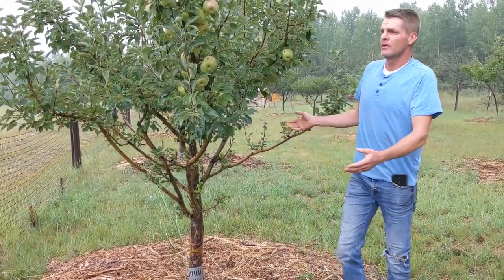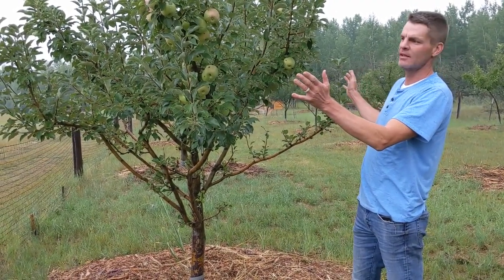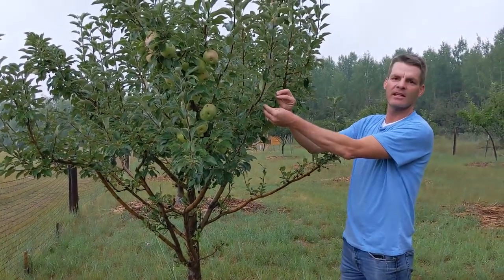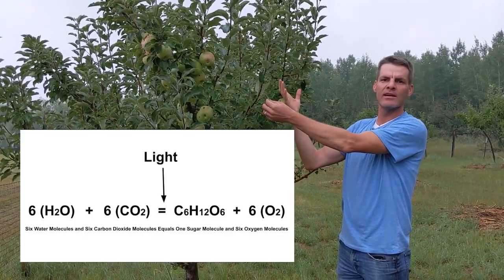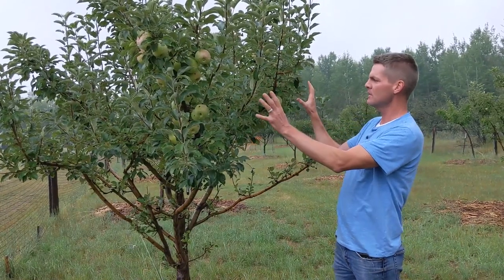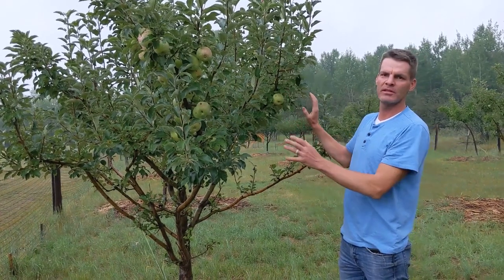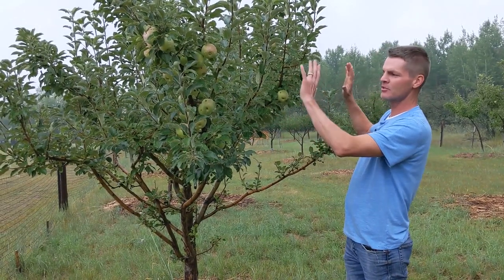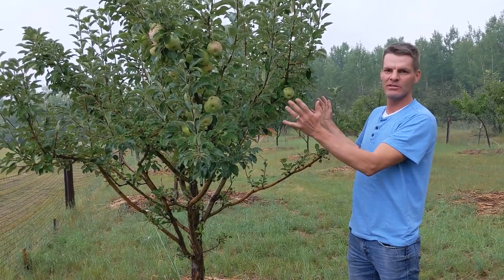The 2 Purposes of a Fruit Tree Canopy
This video will describe the two purposes of the canopy, what the drip line is, and how make sure that rain can be collected, stored, and used by the tree to make sugars as it photosynthesises in the sun.